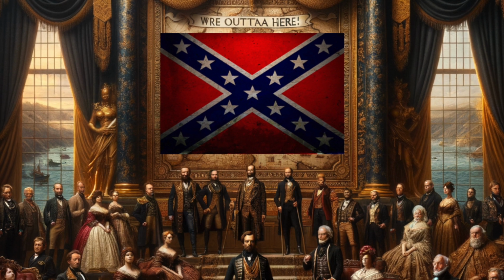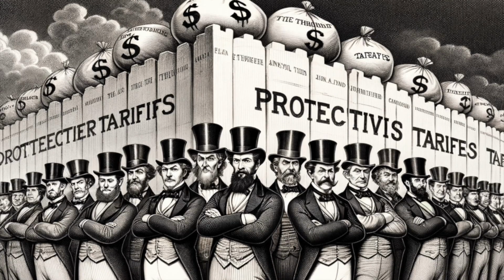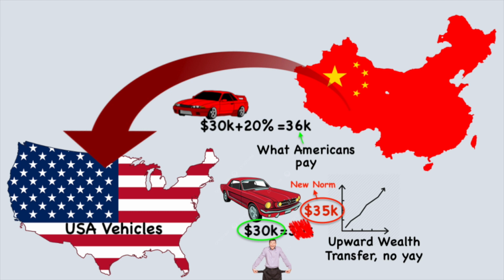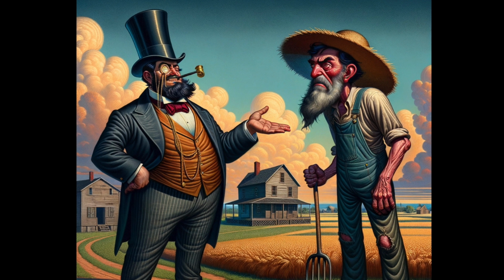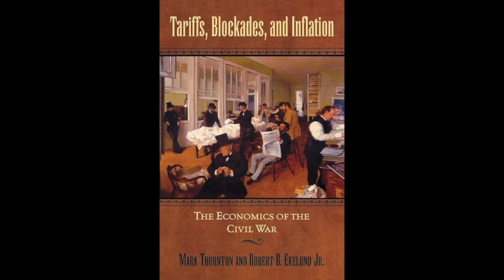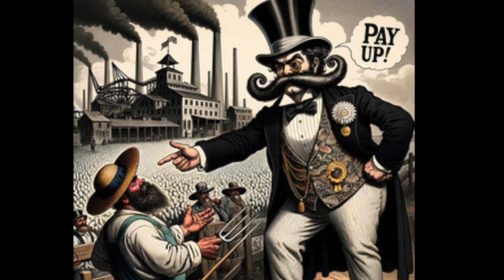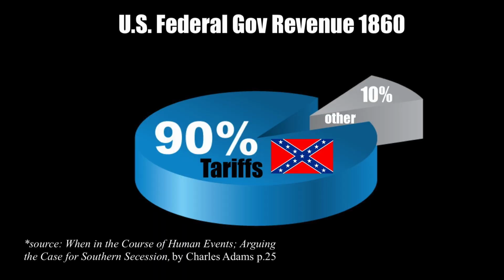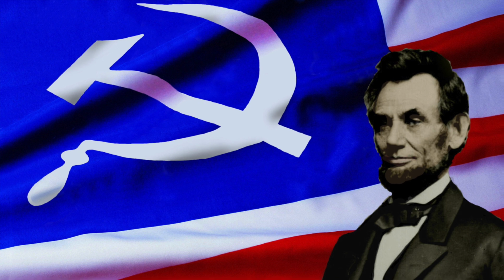Ep.19- CANCEL LINCOLN; The Betrayal of 1776: Northern Tariffs Subjugated the South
By the middle of the 19th century, the Southern states of the US being allowed to secede from the Union would have meant a massive loss of revenue for big business in the North, which had become dependent largely on Southern consumers due to protective tariffs. As discussed in the previous video, protective tariffs are taxes placed on imported goods to make them more expensive, for the purpose of deterring the local population from purchasing the goods at all, and buying from a domestic industry instead.